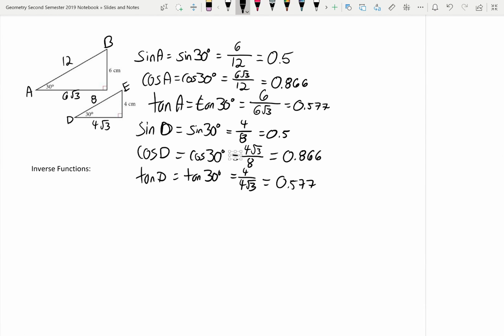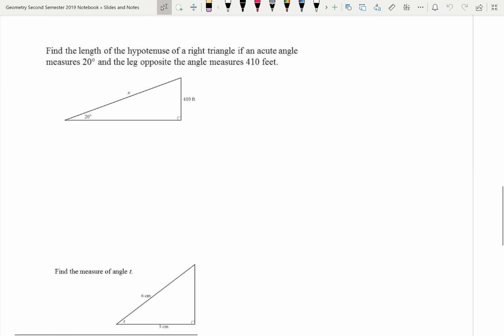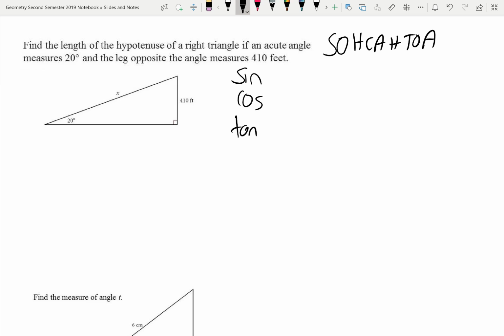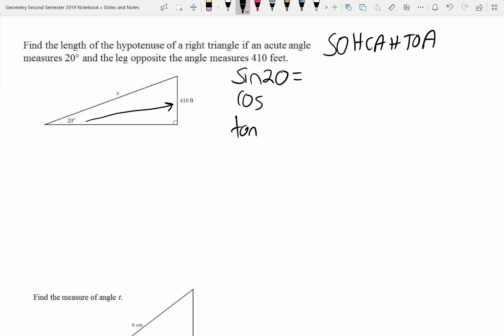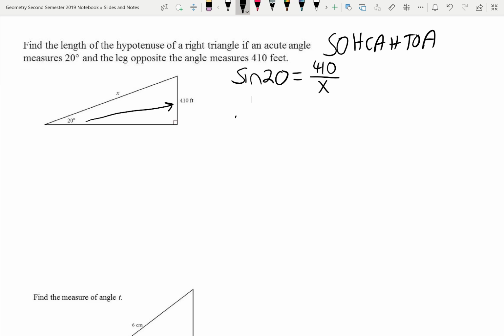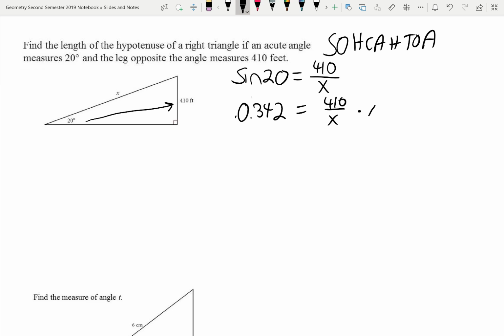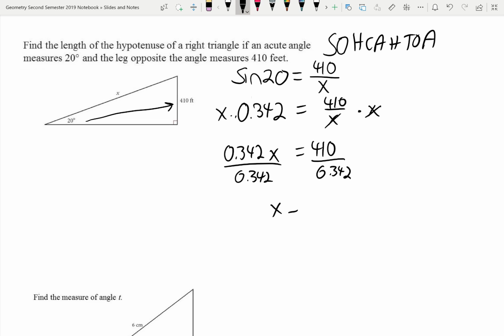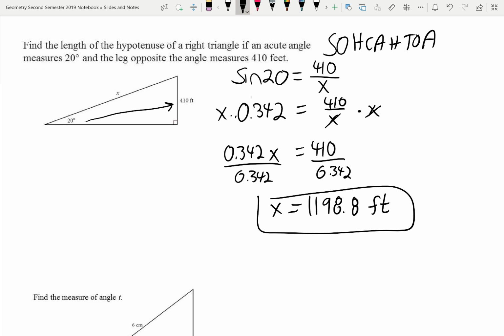12.1 Trigonometry Part 1.2